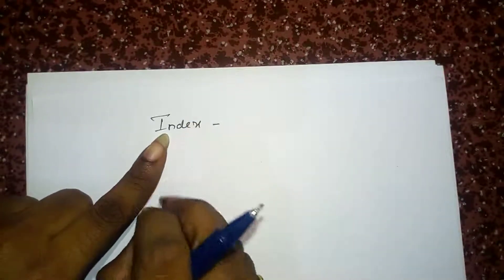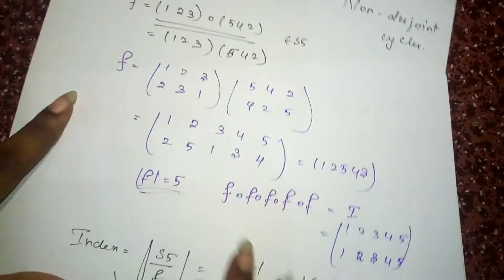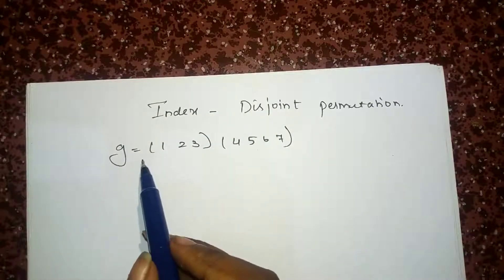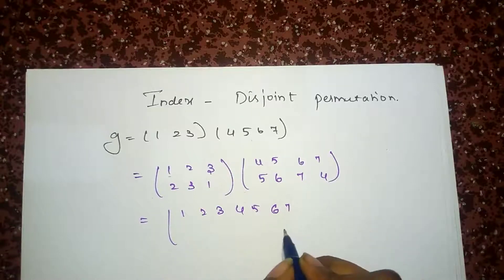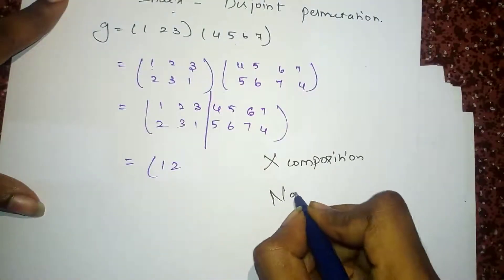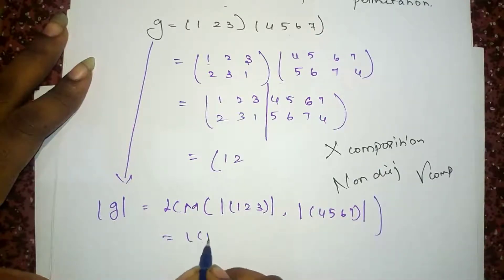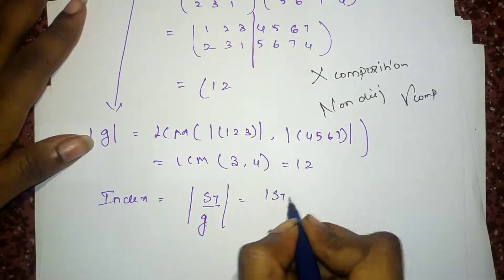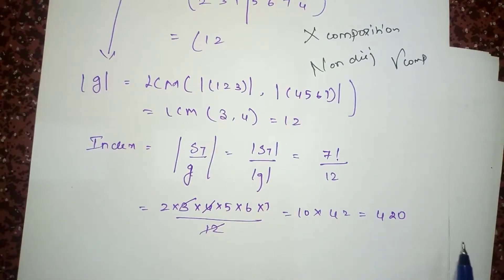Index (Permutation)-Disjoint-Group Theory- IIT JAM-CSIR UGC NET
Abstract Algebra| Group Theory| Permutation| Index| Disjoint| IIT JAM| CSIR UGC NET |Lec 29| Bsc Maths

Previous Lecture

Related Lecture

Other Lecture